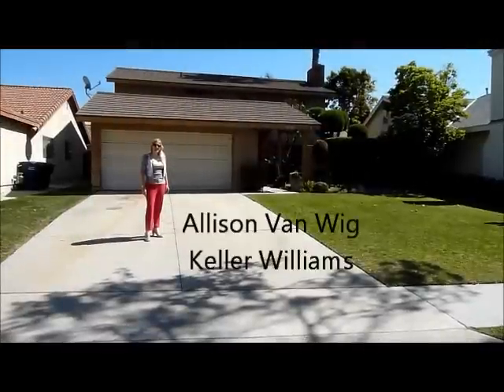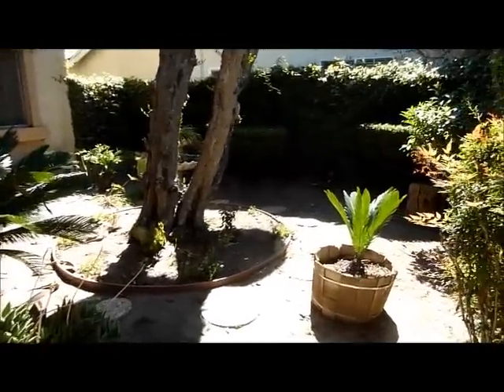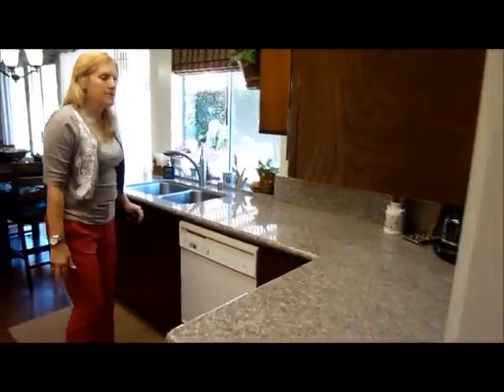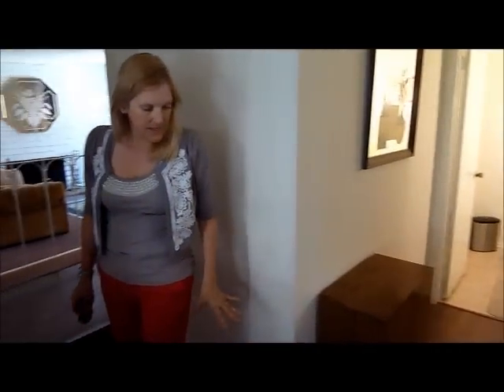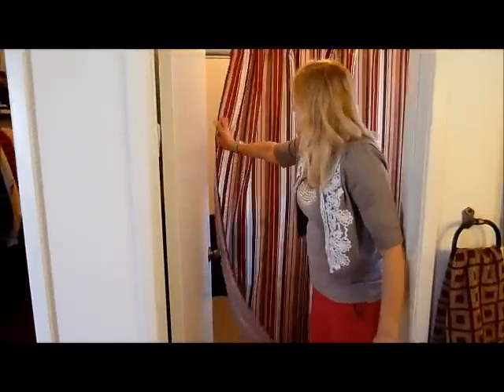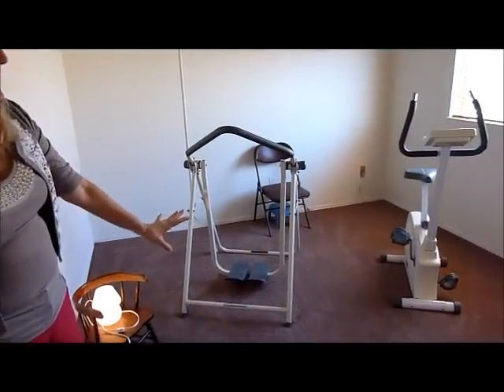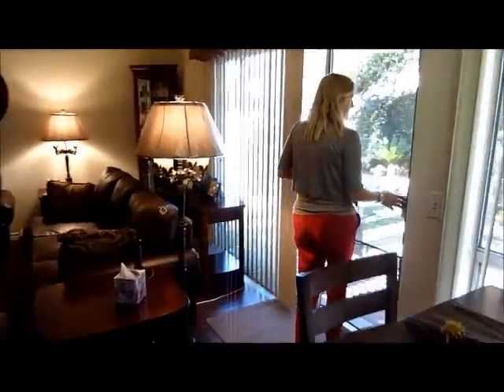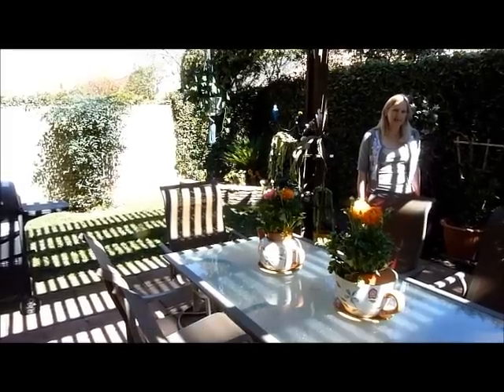Allison Van Wig Presents 17822 Noran Circle in Cerritos California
17822 Noran Circle in Cerritos California is a Two story home with 4 bedrooms, 2.5 baths and over 2000 sq. feet of living space. This home offers a large step-down living room with a fireplace, formal dining room, remodeled kitchen with Granite counter tops, spacious family room just off the kitchen. Sliding glass doors lead to lush and private backyard with covered patio. Newer steel roof, central air and heating, and newer carpeting and flooring throughout.